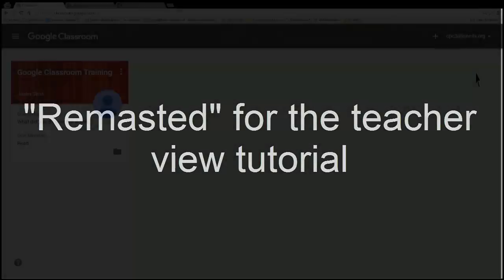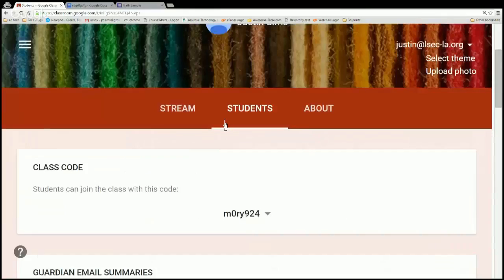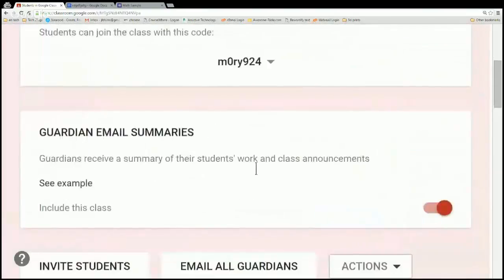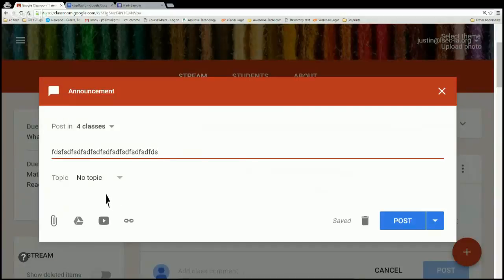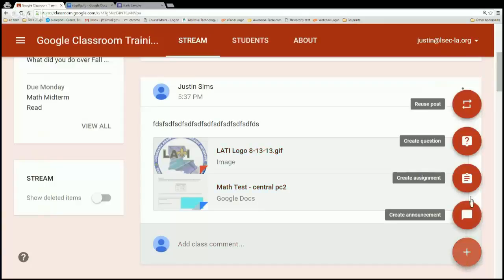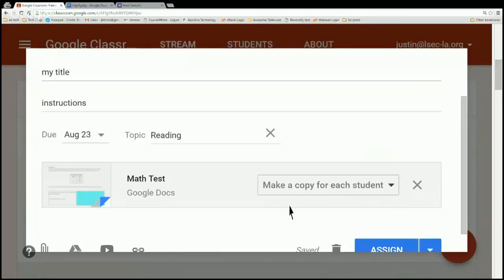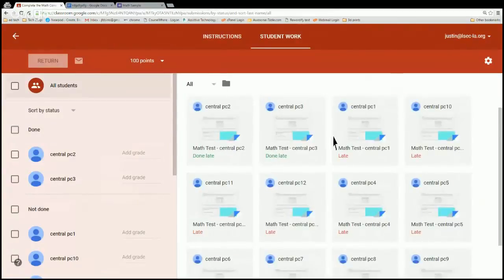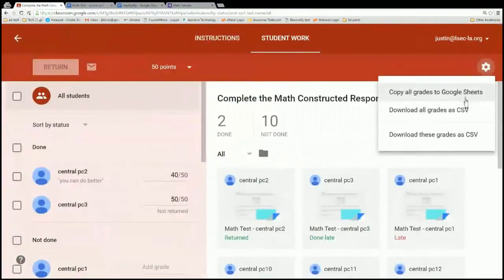Google Classroom Remastered